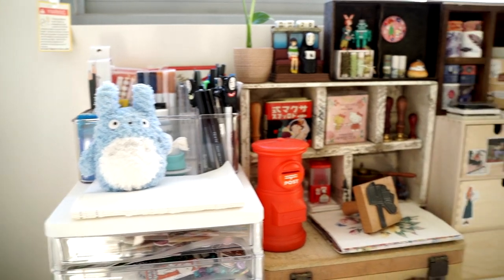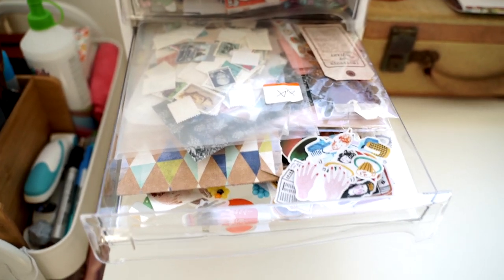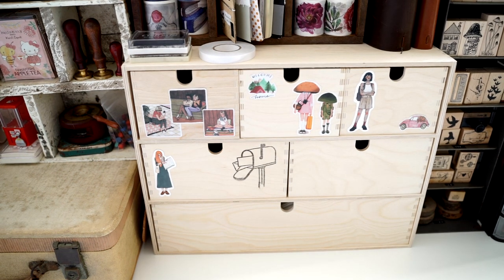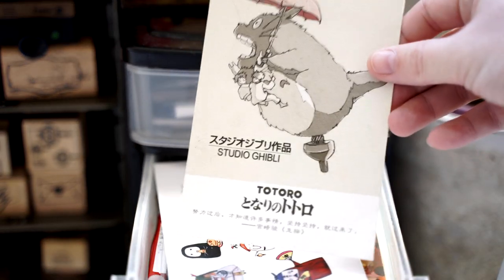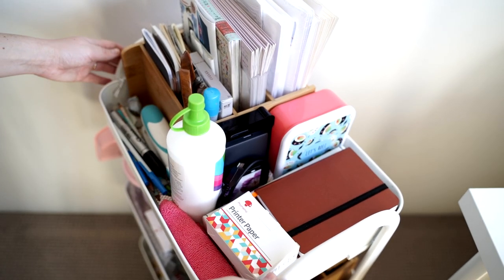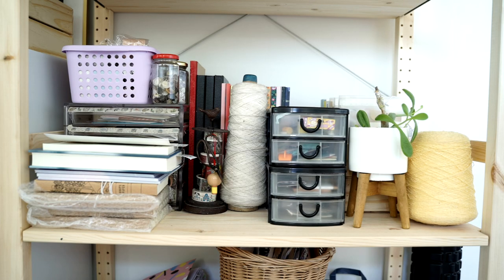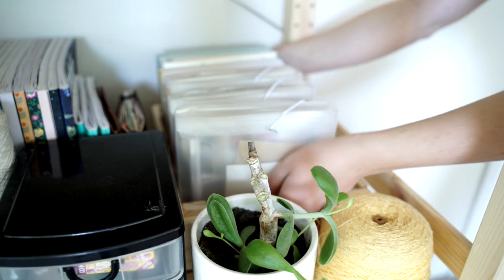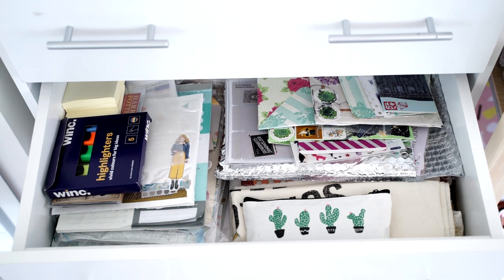My Entire Stationery Collection Tour ✨😆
** Sorry about the lighting in the video. I am still getting used to the brightness of the room.

Stationery Shops Mentioned:
- kikki.K
- Daiso
- YourCreativeStudio
- London Gifties
- Travelers Factory
- My Sister's Scentsy Store: